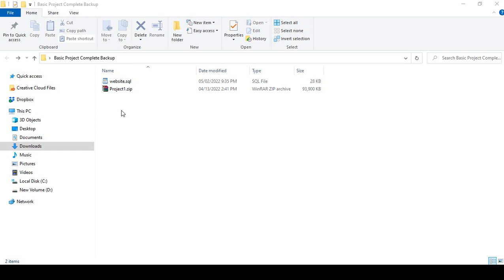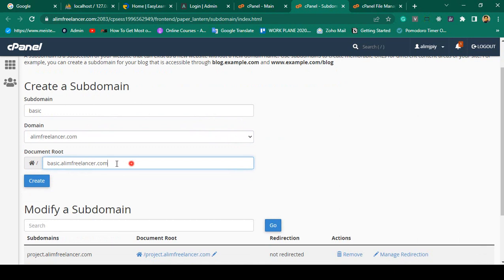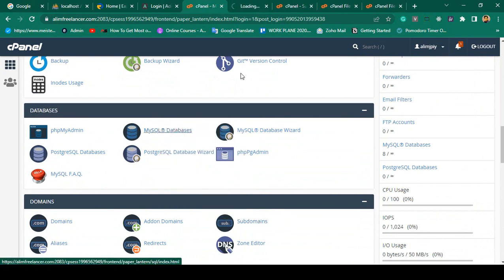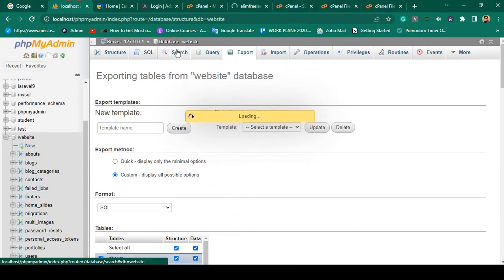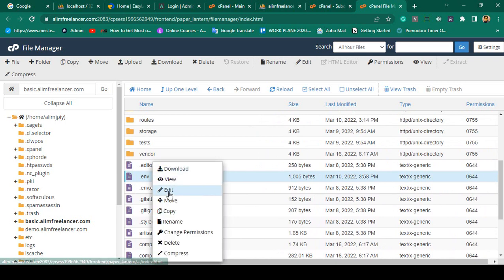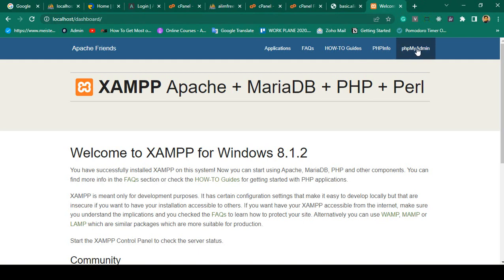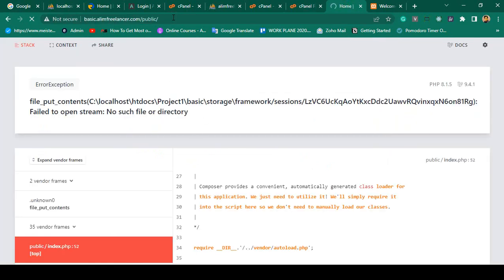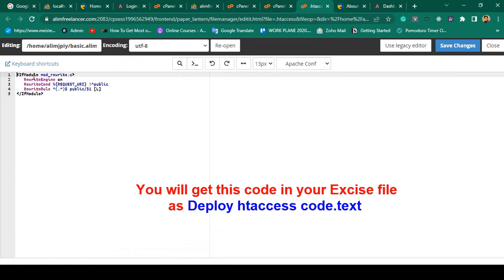Laravel 9 Project #91 |Deploy Laravel 9 Project to Webserver and Remove Public Name from Url